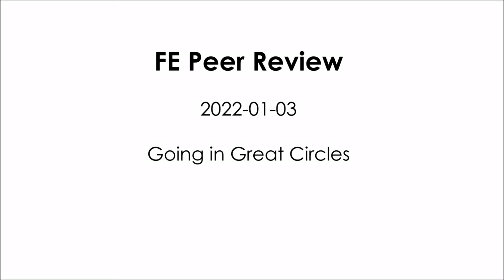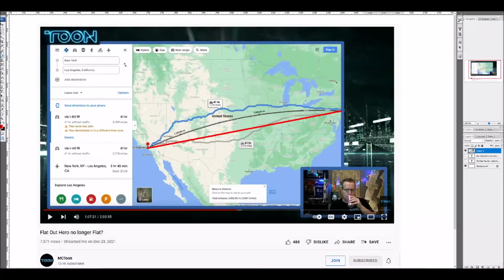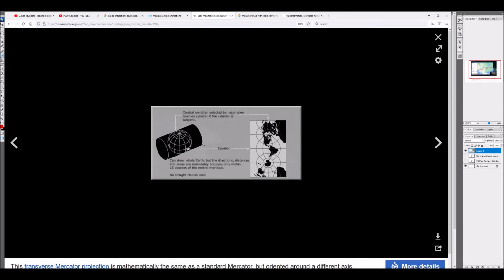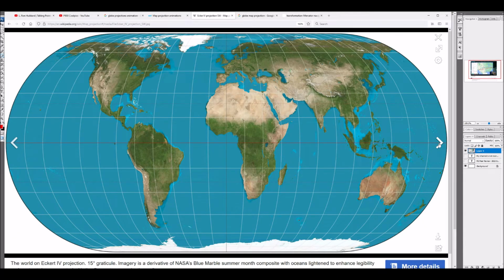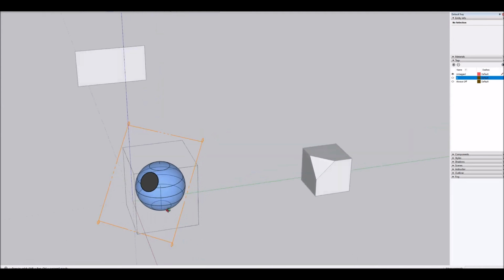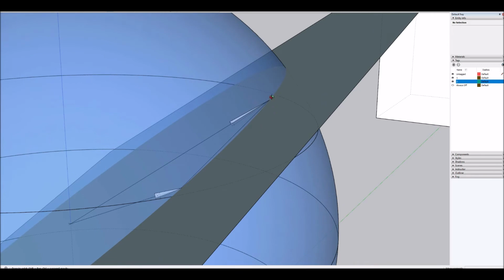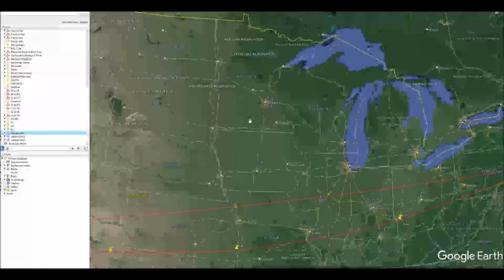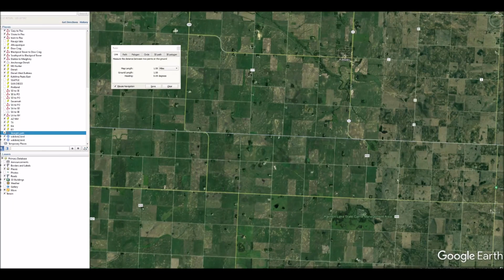Going in Great Circles - Exploring Map Projections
Check out the description for related resources